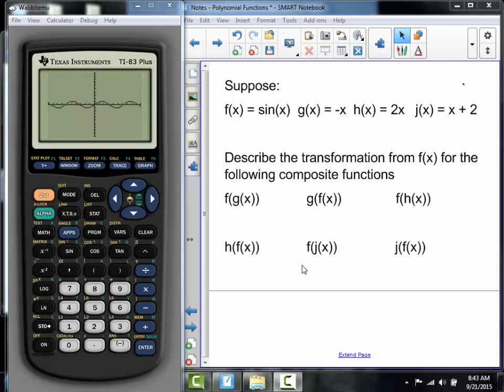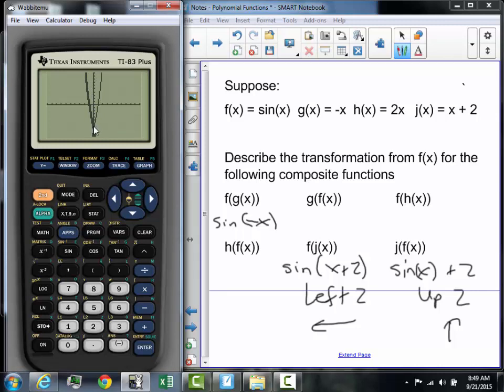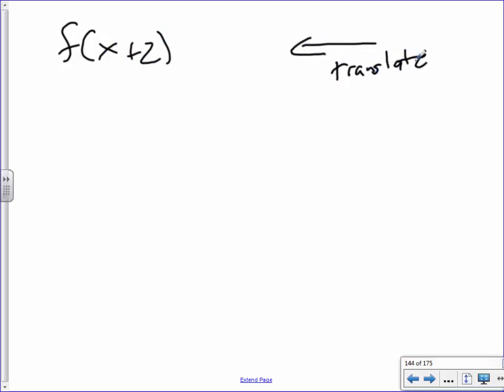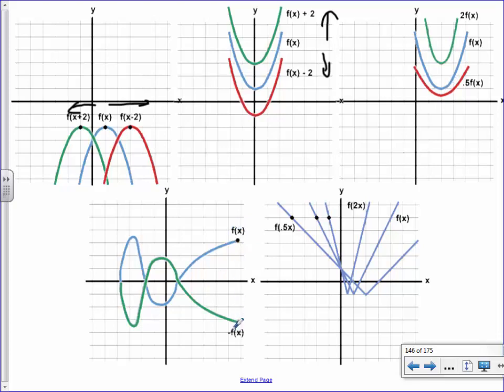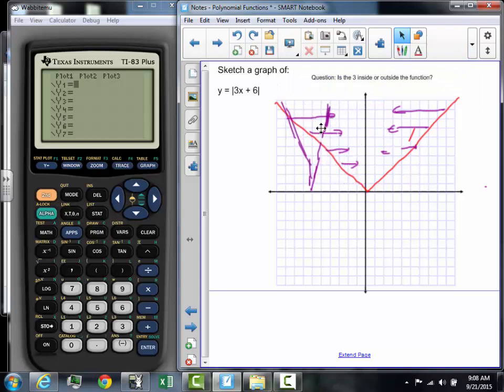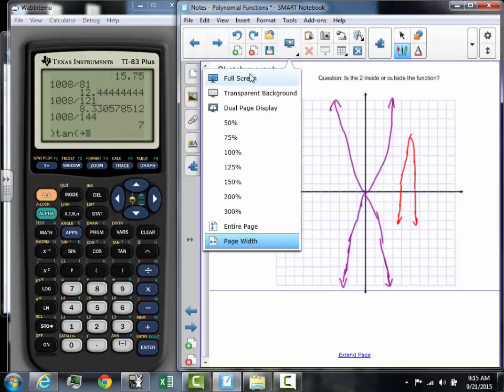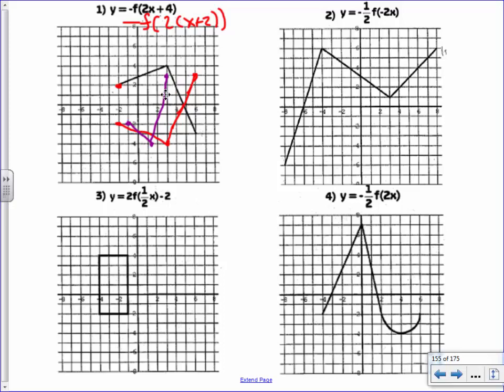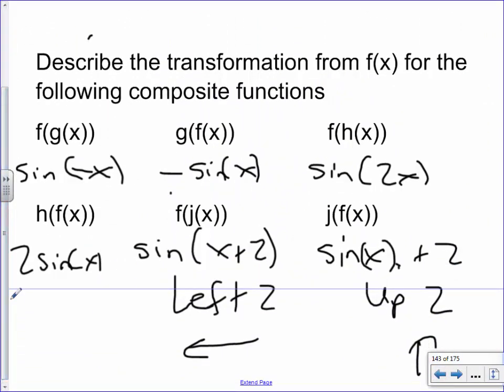9. Combining Functions